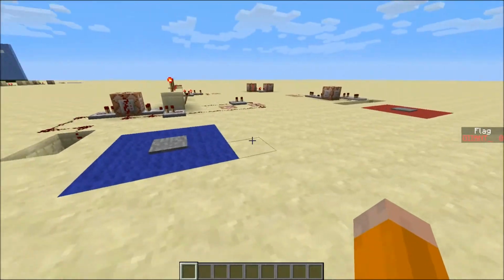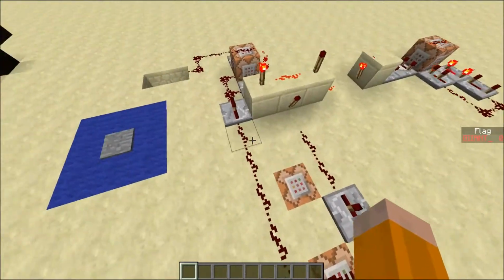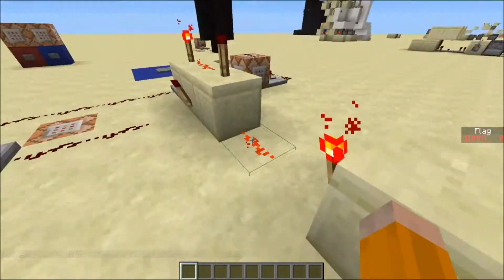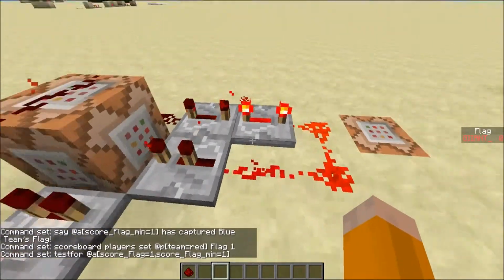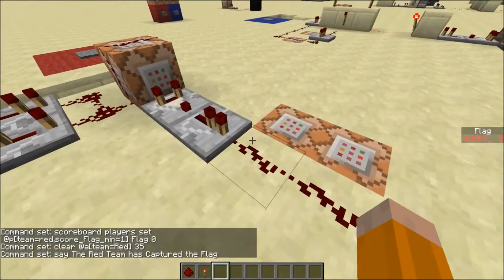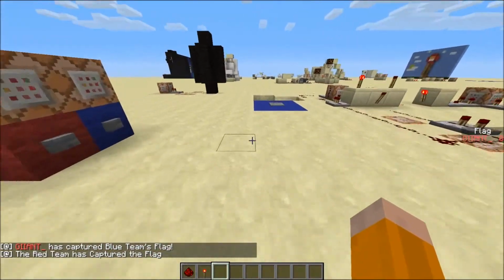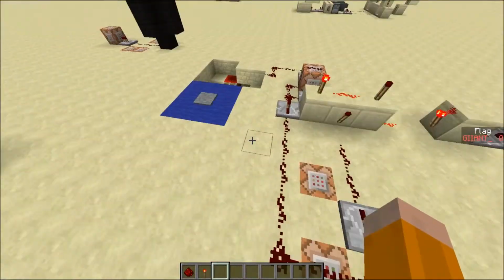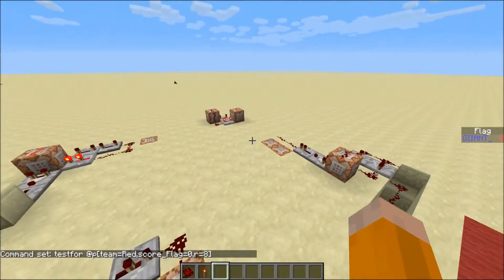Capture the Flag with Command Blocks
This is a design I recently came up with which allows you to play capture the flag with friends all without mods or plugins. It makes good use of the scoreboard command and is pretty cheat proof.